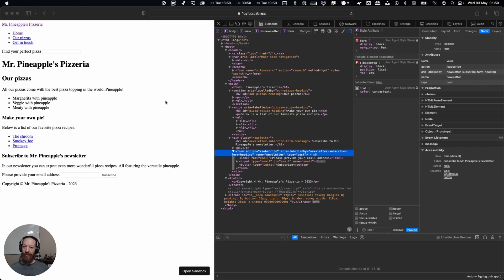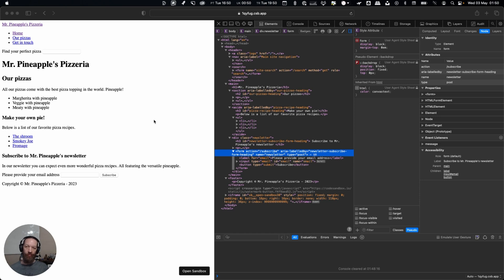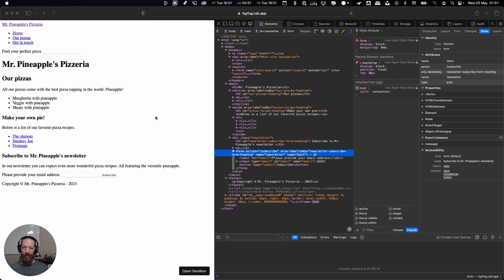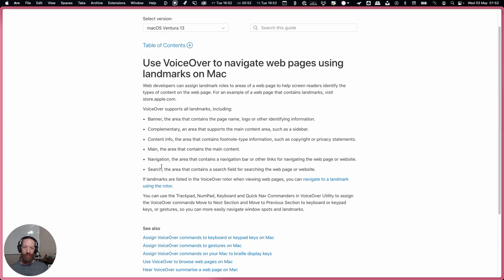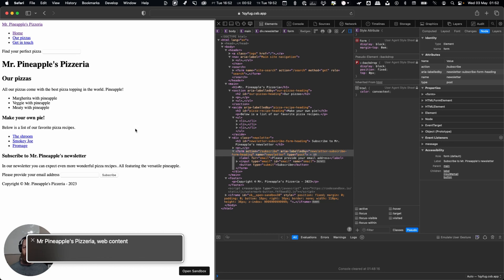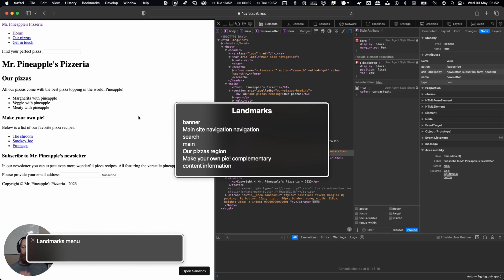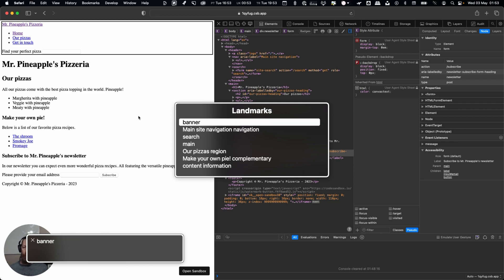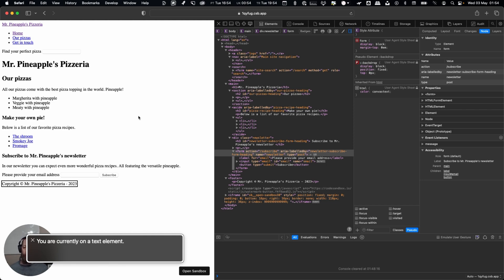HTML Landmark Roles Screen Reader Demo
In this short video, Schalk Neethling walks through a short demo of how a screen reader user might use a screen reader to quickly navigate to different navigational landmarks of a web page.

You can read the full article accompanying this video on the MDN Web Docs blog.